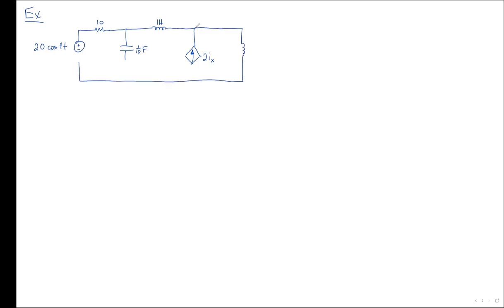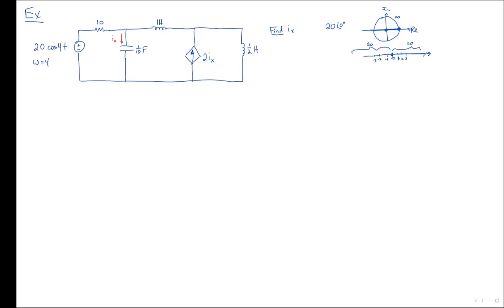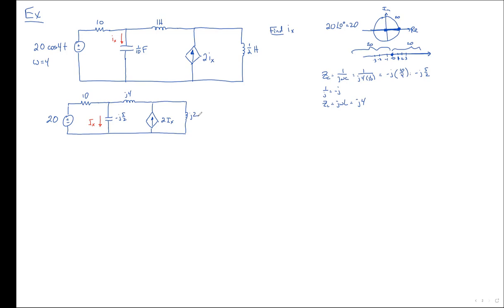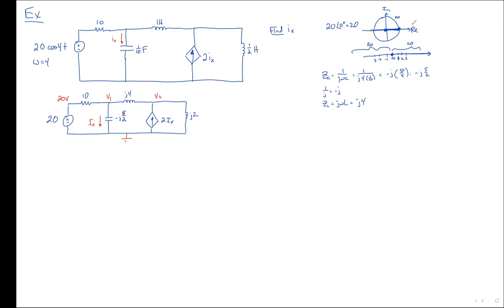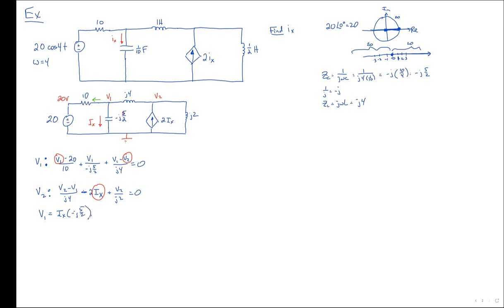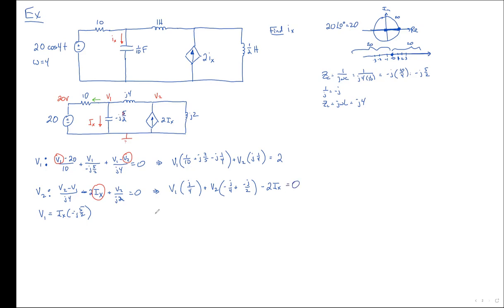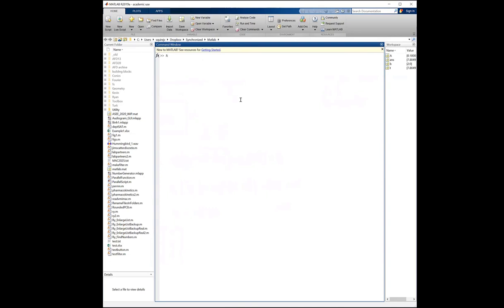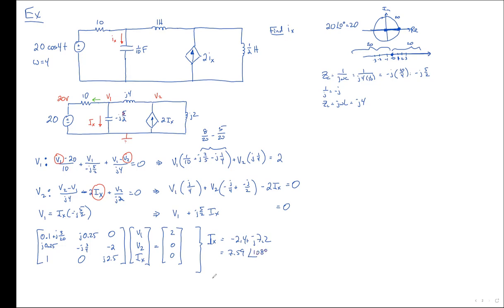EE230 - 25 Phasors & Nodal Analysis - 03 Nodal Example